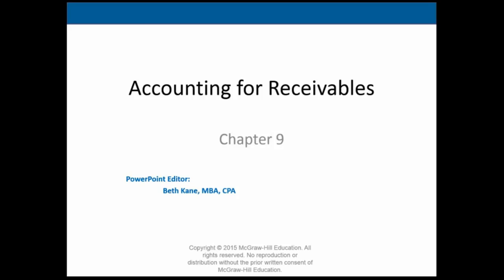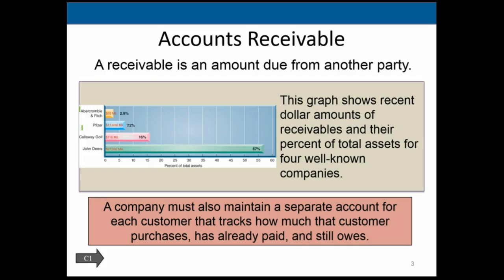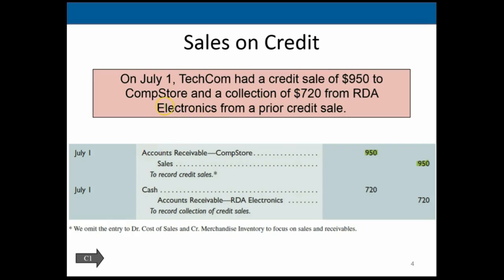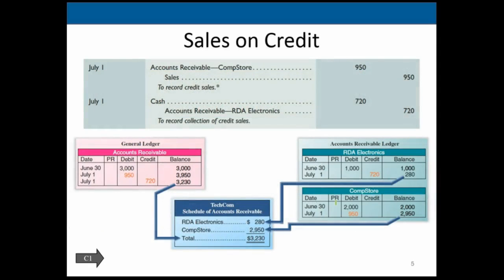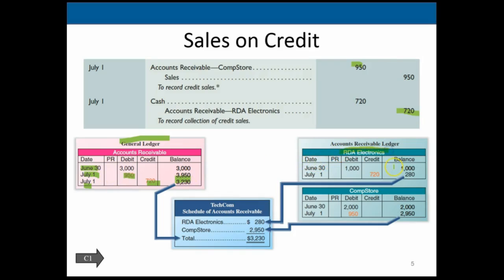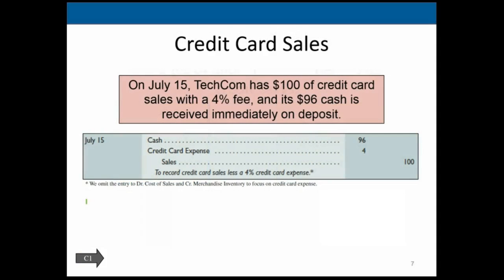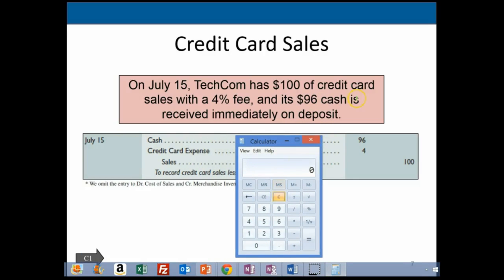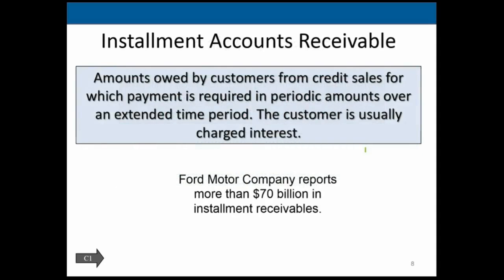Ch. 9 Accounting for Receivables Part 1 Wild 22nd